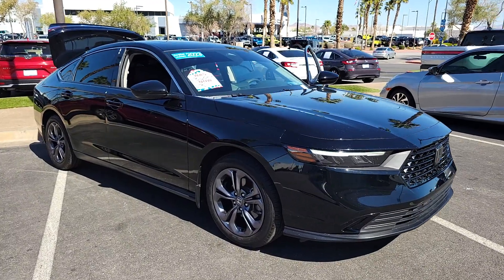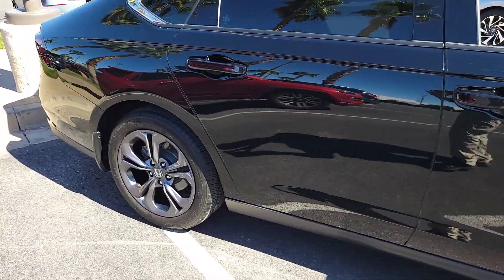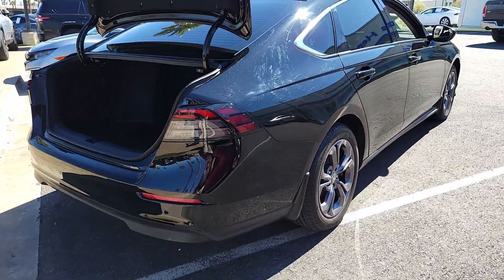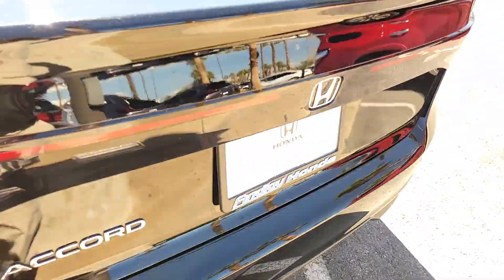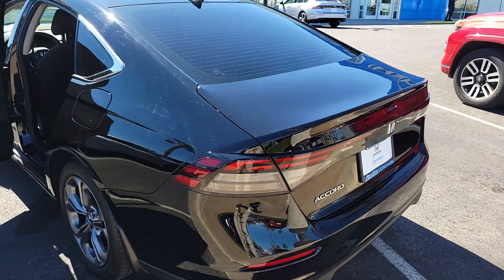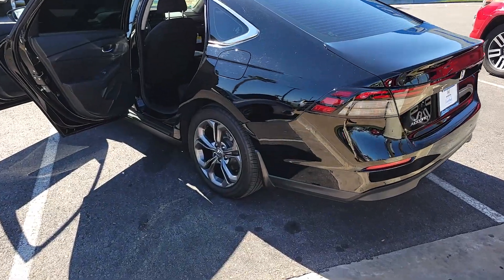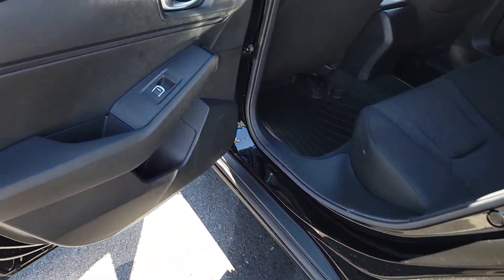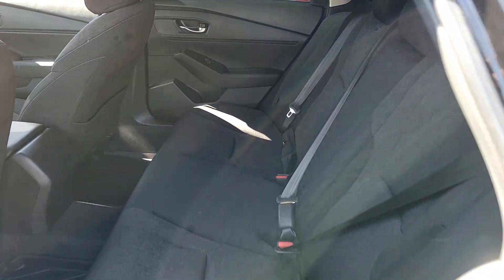2023 Honda Accord_Sedan EX CVT Henderson, Las Vegas, Laughlin, St George, Flagstaff NV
Pre-Owned 2023 Honda Accord_Sedan EX CVT available at Findlay Honda Henderson located in 933 Auto Show Dr, Henderson, Nevada, 89014. Servicing the Henderson, Las Vegas, Laughlin, St George, Flagstaff area.

Can you see yourself in the  2023  Honda Accord_Sedan.  Imagine yourself enfolded in premium style and quality with powerful performance at your fingertips. You can have that and more in the iconic Accord, the bold midsize sedan that never stops striving for excellence. These are just some of the great options this vehicle comes with: Pre-Collision System, Back-Up Camera, Blind Spot Monitor, Heated Front Seat(s), Dual Zone A/C, Tire Pressure Monitoring System, Floor Mats, Driver Illuminated Vanity Mirror, Cruise Control, Passenger Air Bag. Quietly powerful. Boldly beautiful. Simply excellent. The Honda Accord.